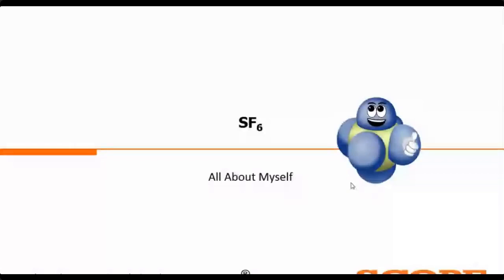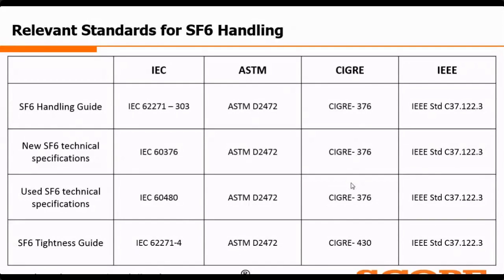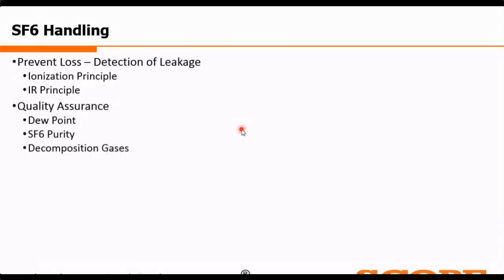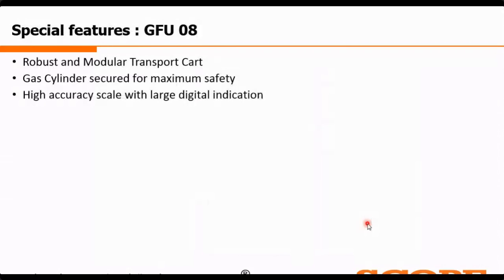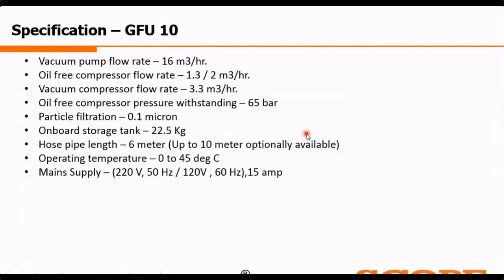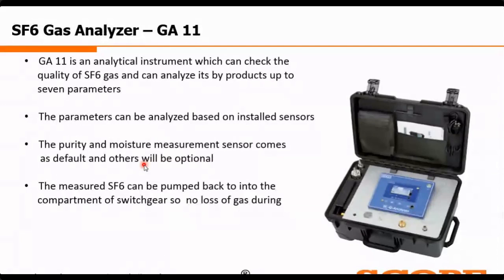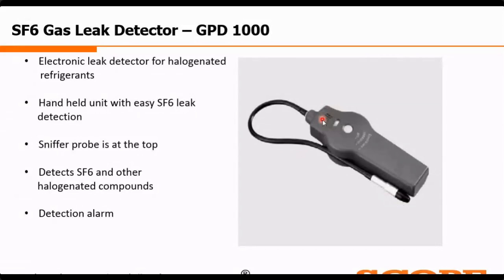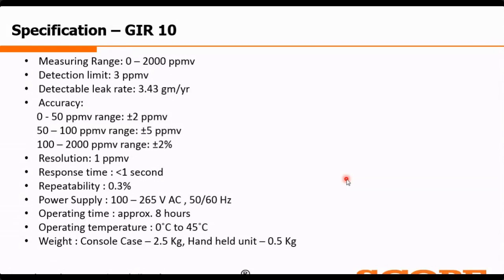Sf6 Gas Handling Solutions from SCOPE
This video informs about basic Sf6 qualities,  Solutions offered through SCOPE in India with our principle WIKA Germany.